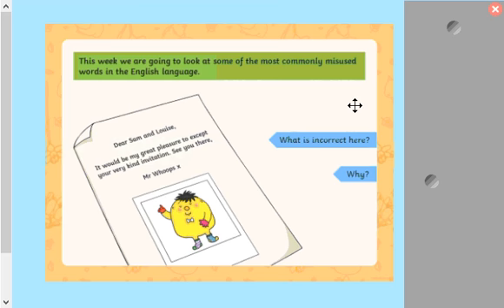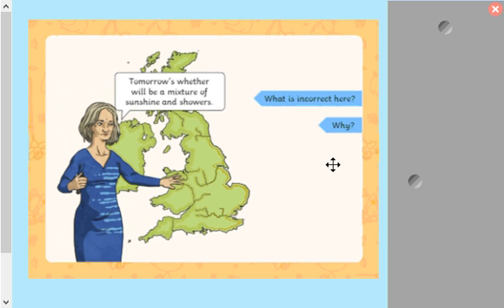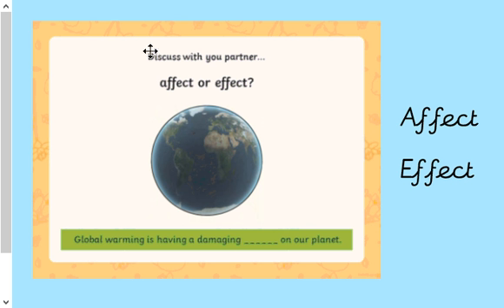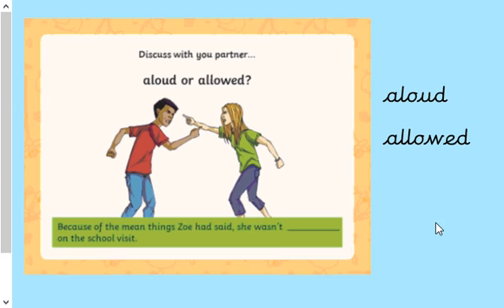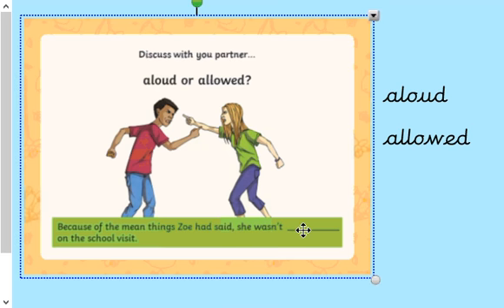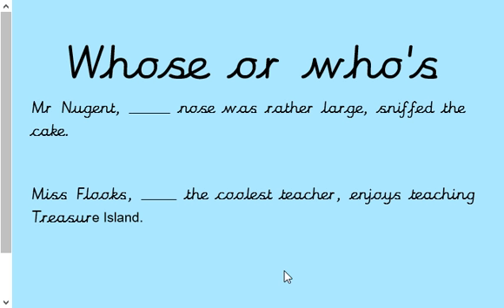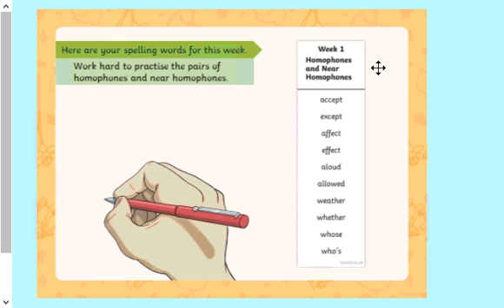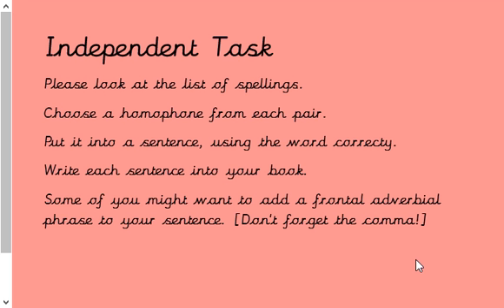Spelling WC 11 01 21